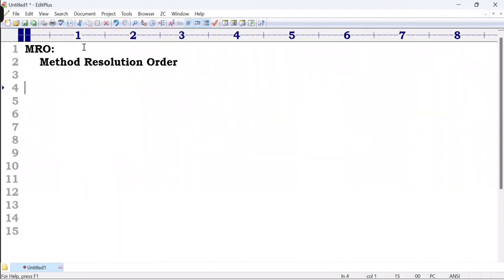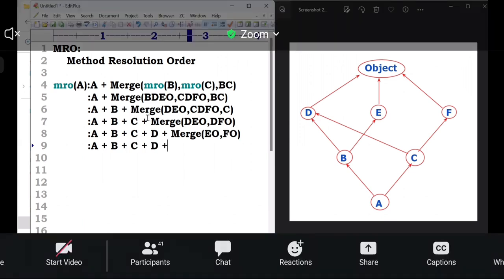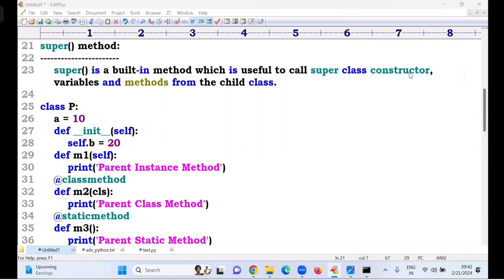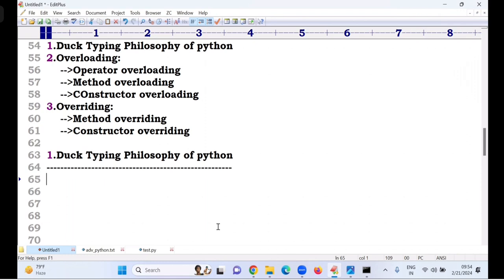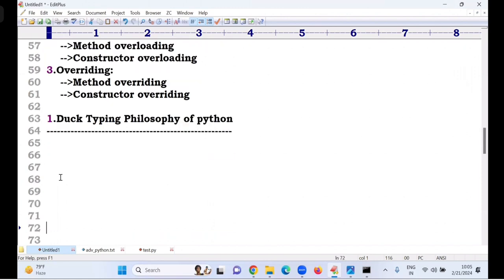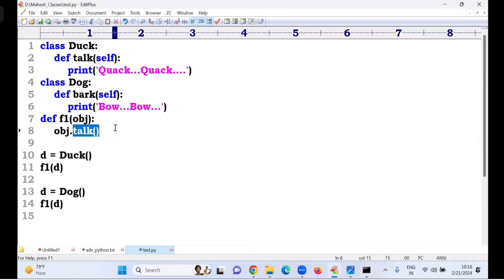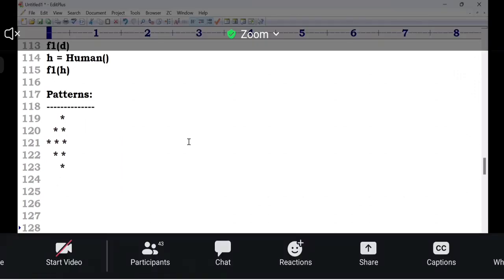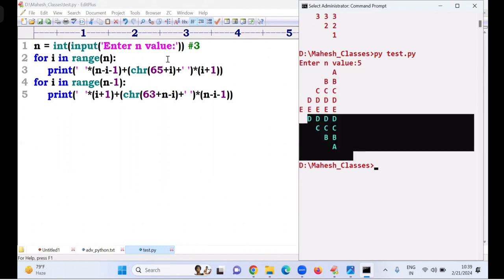Day 23 Method Resolution OrderMRO Polymorphism opp s python